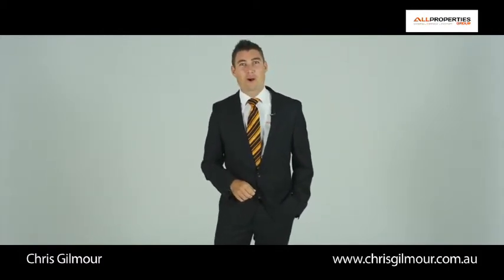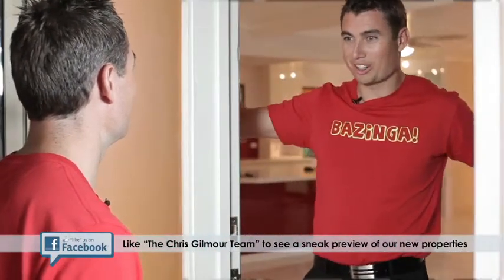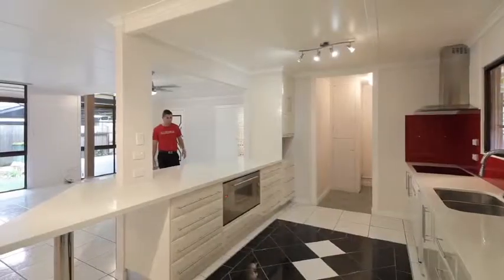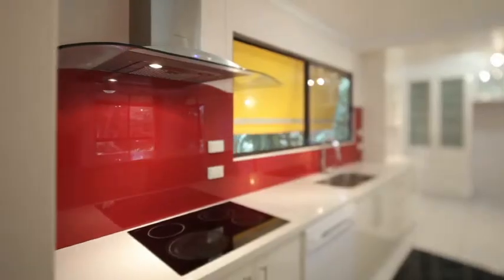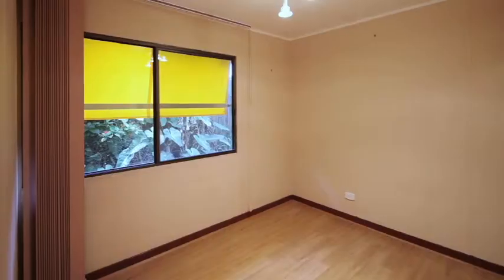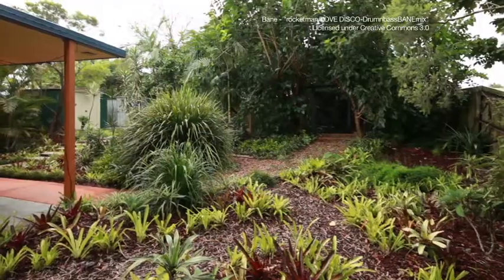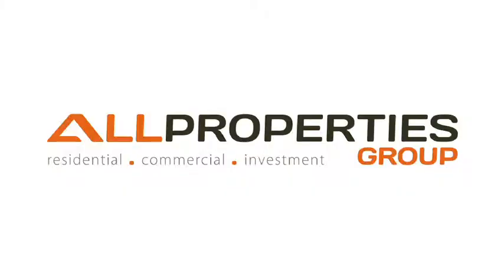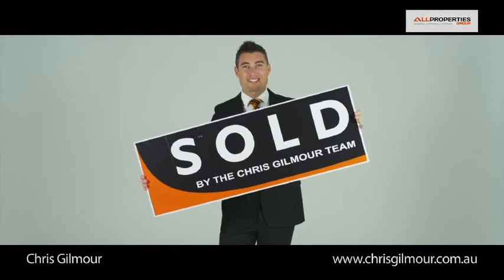Extended Mix 14 Conifer Street, Hillcrest QLD By Chris Gilmour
Property Video shoot of Extended Mix 14 Conifer Street, Hillcrest QLD by PlatinumHD for All Properties Group